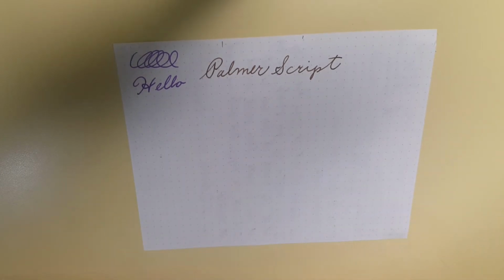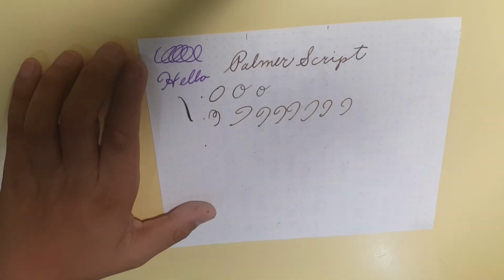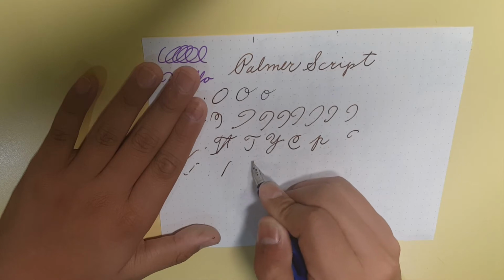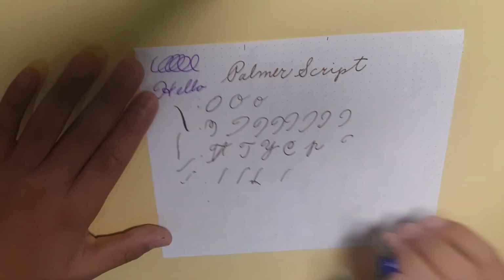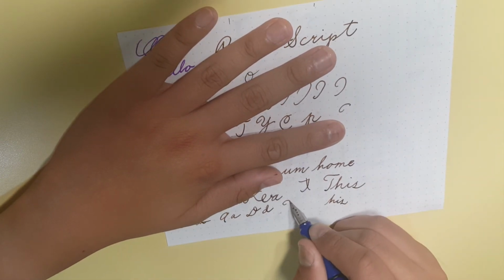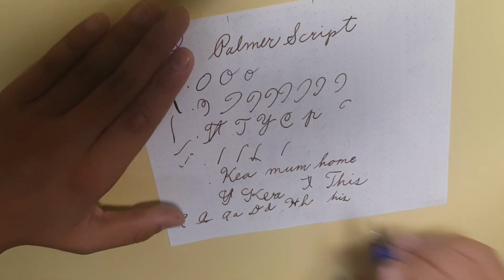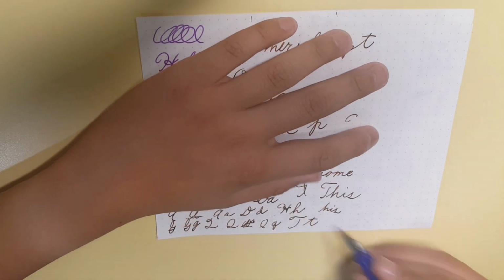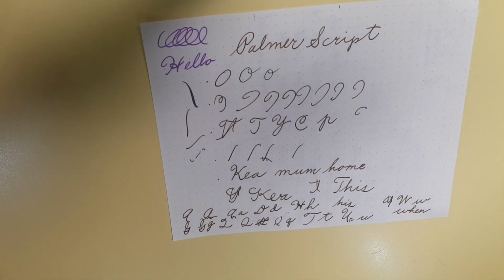Palmer Script Strokes and Letters